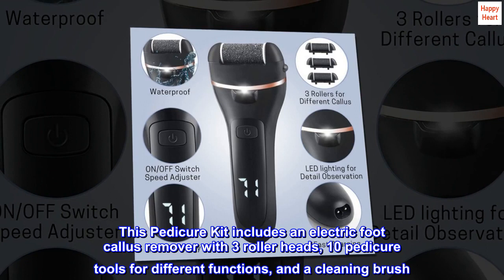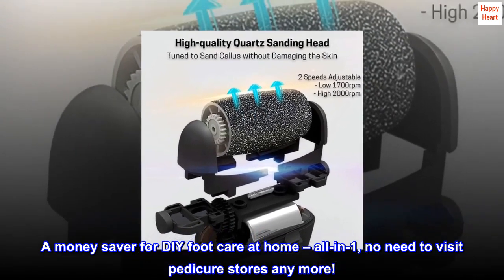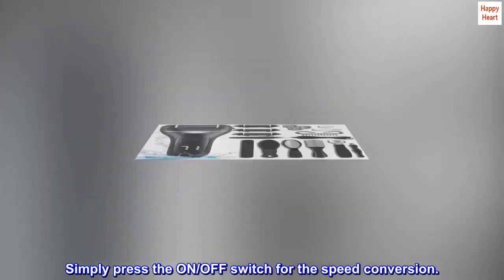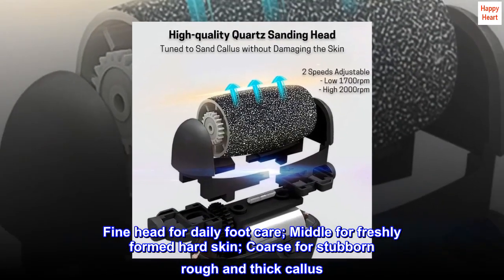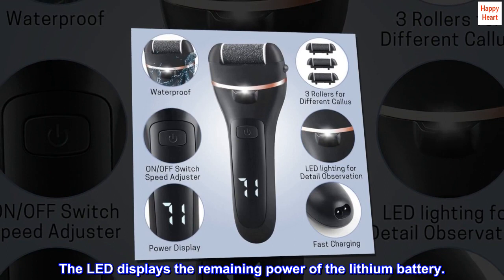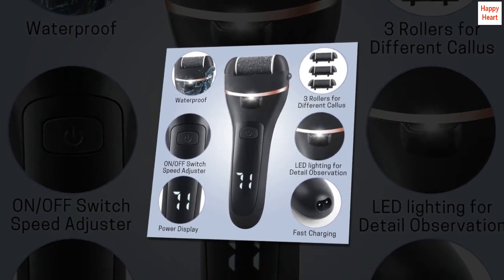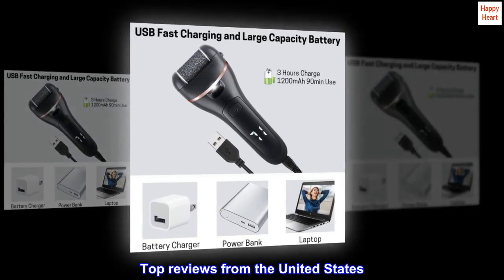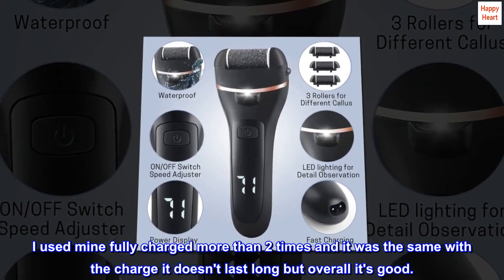Vacto 14-in-1 Rechargeable Electric Feet Callus Remover, Foot File with 3 Rollers 2 Speed LED - GPA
Vacto 14-in-1 Rechargeable Electric Feet Callus Remover, Foot File with 3 Rollers 2 Speed LED

14 IN 1 PROFESSIONAL PEDICURE KIT. This Pedicure Kit includes an electric foot callus remover with 3 roller heads, 10 pedicure tools for different functions, and a cleaning brush. A money saver for DIY foot care at home – all-in-1, no need to visit pedicure stores any more!
2 SPEED OPTION. This Electric Callus Remover is designed with two speed options – LOW speed 1700 RPM/min for delicate skin and HIGH speed 2000 RPM/min for hard skin. Simply press the ON/OFF switch for the speed conversion.
3 ROLLER HEADS WITH LIGHT. Interchangeable 3 roller heads made of quality quartz sand with different sanding effects are included in the package for different callus / skins. Fine head for daily foot care; Middle for freshly formed hard skin; Coarse for stubborn rough and thick callus. An LED light is designed in the foot file set for better observation of the care.
RECHARGEABLE WITH LED DISPLAY. This Foot Scrubber Set is powered by a 1200mAh USB rechargeable lithium battery. 3 hours charging supports 90 mins non-stop running. The LED displays the remaining power of the lithium battery.
WATERPROOF. It is important to maintain the foot callus remover after use to avoid growth of bacteria. As this product is IPX 5 compliant, maintenance is very easy. Simply rinse it with running water, and let it dry before the collection.
It works
I love the fact that it actually get the job done. Easy to use and very convenient however the charge life is very short. I used mine fully charged more than 2 times and it was the same with the charge it doesn't last long but overall it's good.